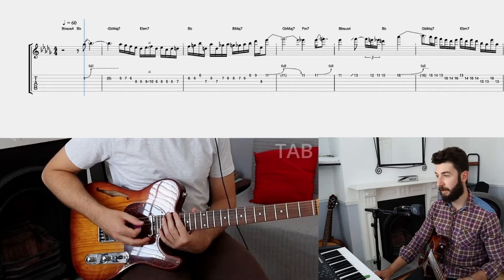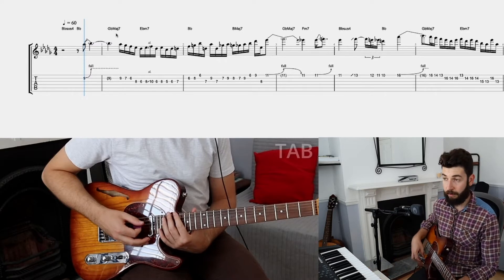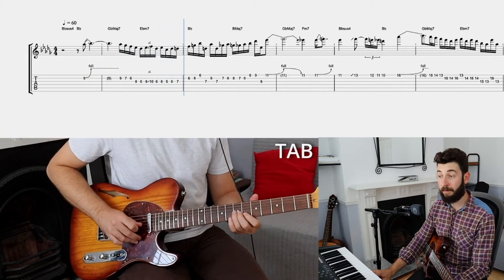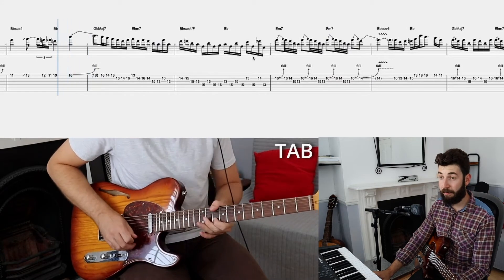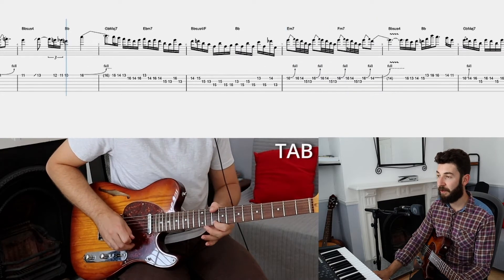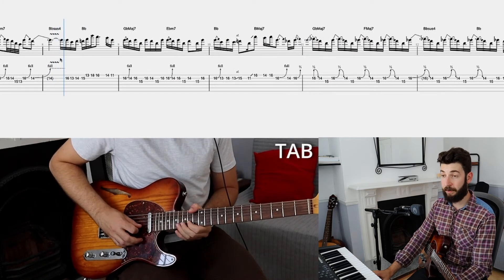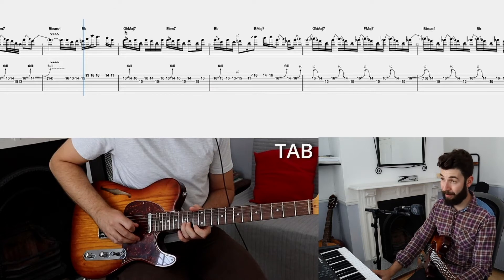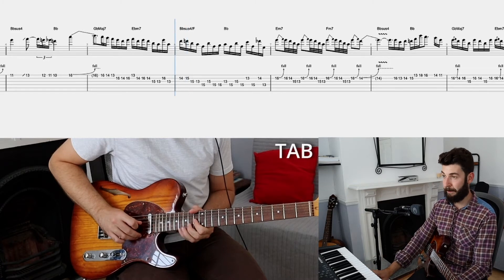Shaun Martin Solo Analysis from Bet - Snarky Puppy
This video is an analysis of Shaun Martin's Solo on the song 'Bet' by Snarky Puppy.
Make sure to check out the transcription of the solo first (with tab) by clicking this

0:00 - Intro
0:40 - Analysis
13:23 - Outro

📱 Join me on Instagram if you'd like to see snippets of upcoming transcriptions

Claude,
clauderuelle.net